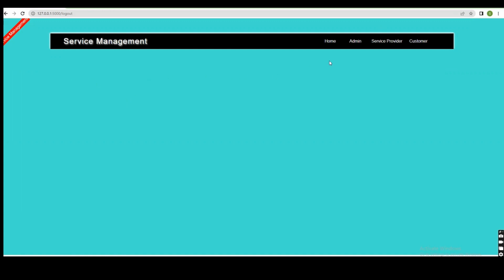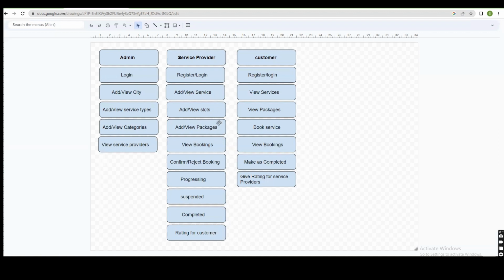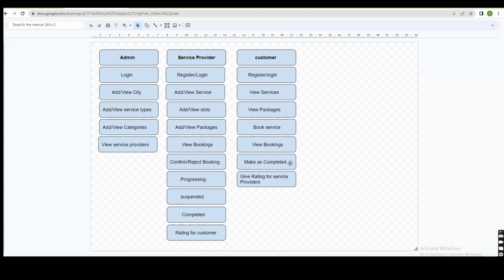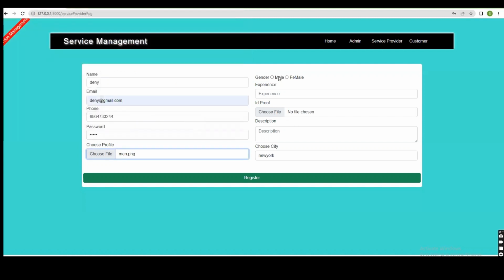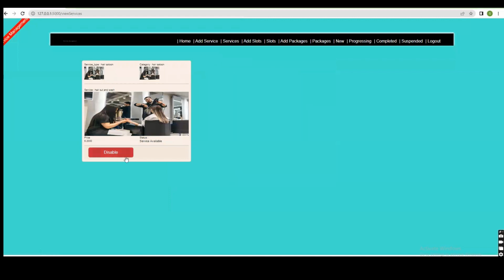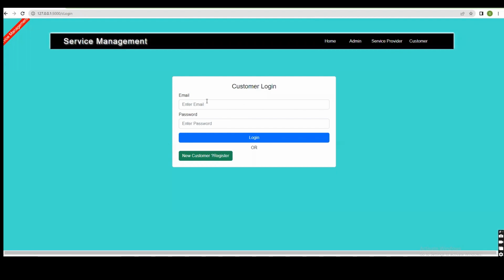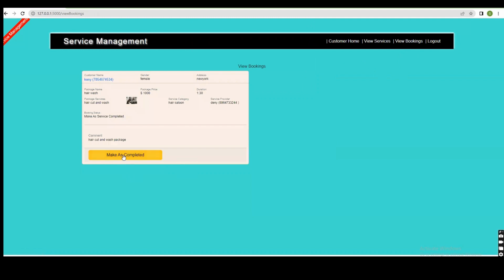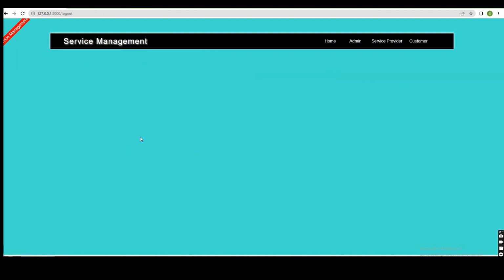Urban Company || In English || Python Projects || DHAATRI SOLUTIONS || English 2023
Currently online service bookings are more popular. Because there is healthy competition between the service providers, with that the charges for the service also going minimal. Customer satisfaction plays an important role. To provide the best service for the customer with a reasonable amount. We are developing the website to create an interface between the service providers and the customers. The customer can get their daily service needs at their doorstep.

Hello!
 we devlope static websites with different programming languages,

1. Static websites with wordpress,
2. Dynamic webistes with:
      Python,
      PHP,
      MERN,
      MEAN,
      J QUERY
3. Android Applications with:
     Java,
     Kotlin
4. Hybrid applications with:
      React Native
      Angular Ionic
we also devlope projects on,
    Deep Learning,
    machine learning,
    Artificial Intelligence,
    Big Data,
    Block Chain,
    Internet Of things(IOT),
    Embaded Systems